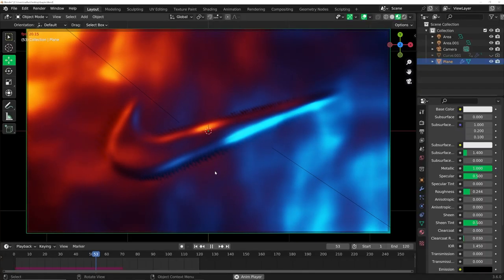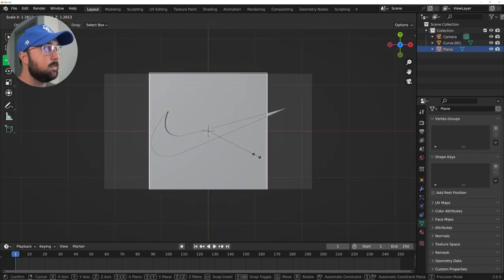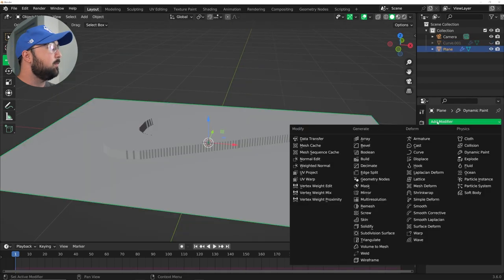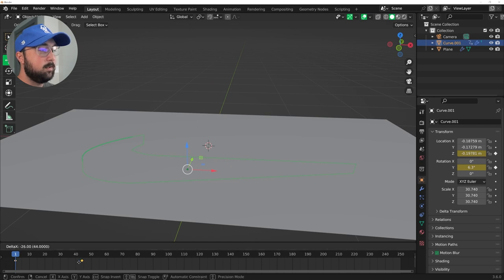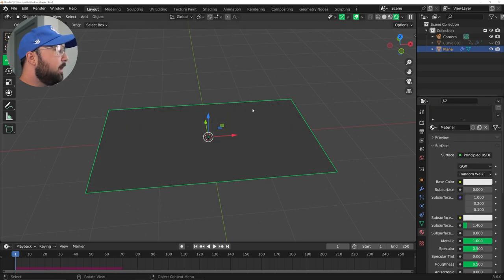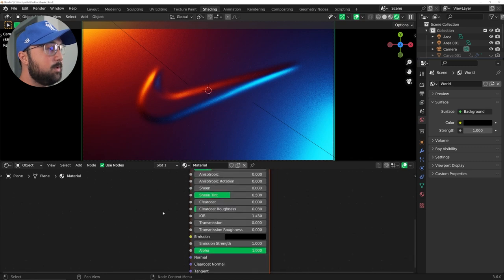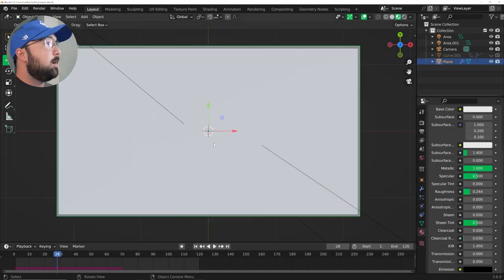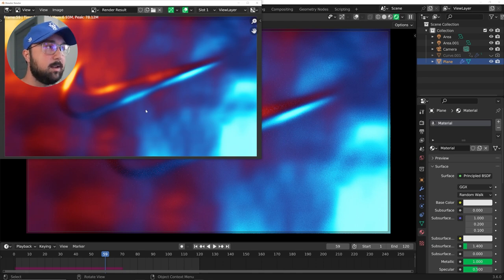How YOU can FAKE Liquid in Blender!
use code - twoyears
In this blender tutorial I will show you how to use several components to fake Liquid in blender, Fluid dynamics are very frustrating and sometimes you don't need to deal with them all together with some cool tricks!